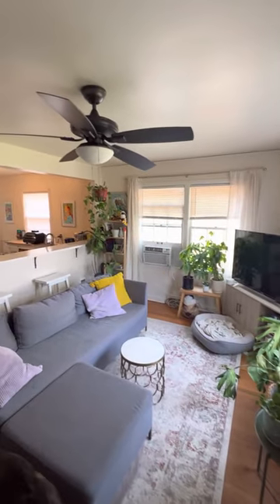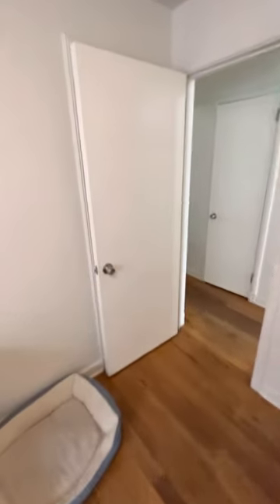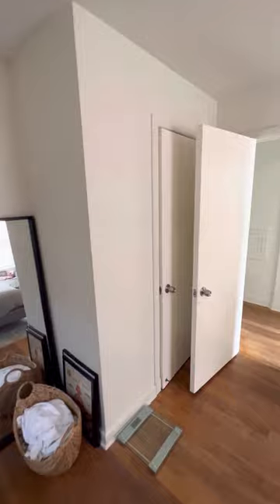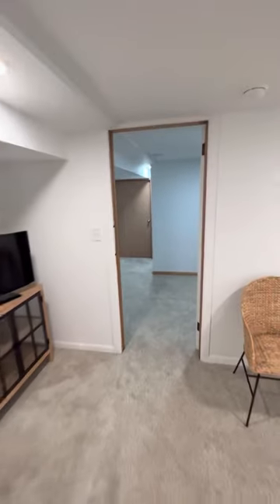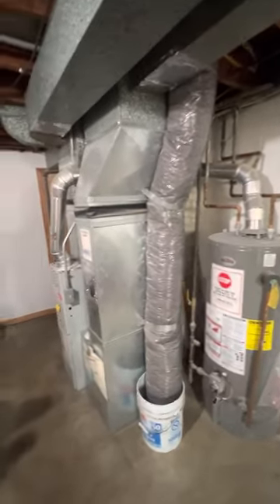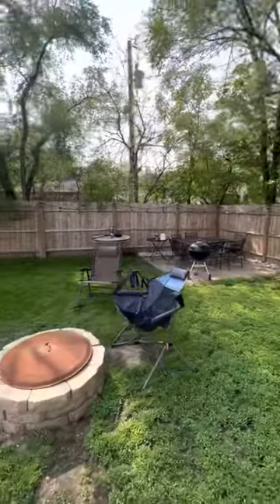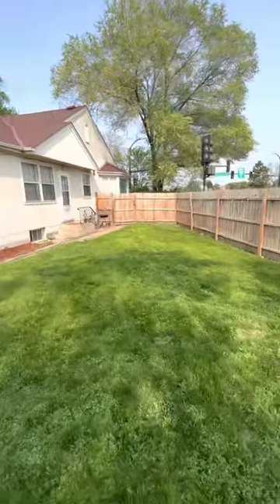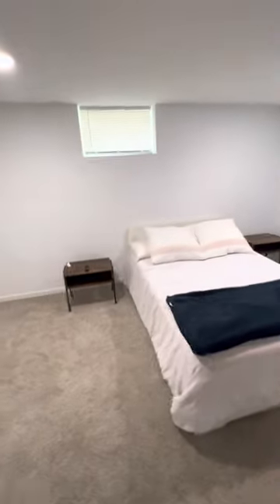Video tour 3br 1bd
Beautiful and spacious duplex starting July 1st!
Incredible location, close to downtown, a number of shops, and lakes. Huge basement space and yard.

- 1 garage spot included
- Water, sewage, and trash included
- Lawn and snow care included
- Pet friendly (no breed restriction)
- Washer and dryer in unit
- Fenced in yard